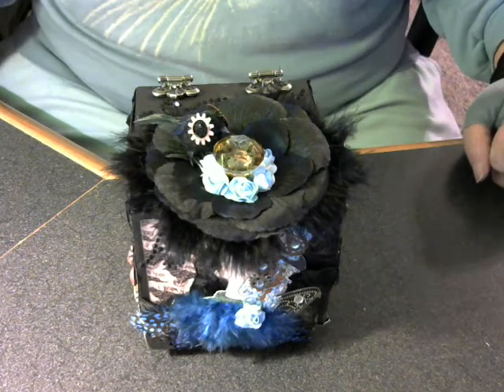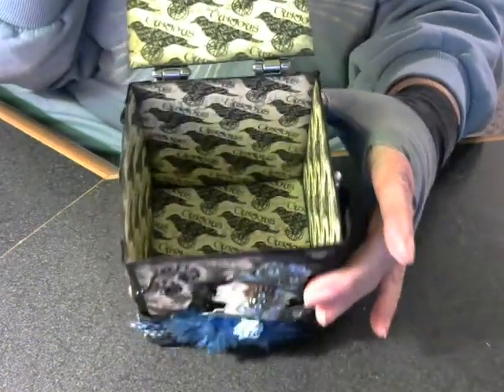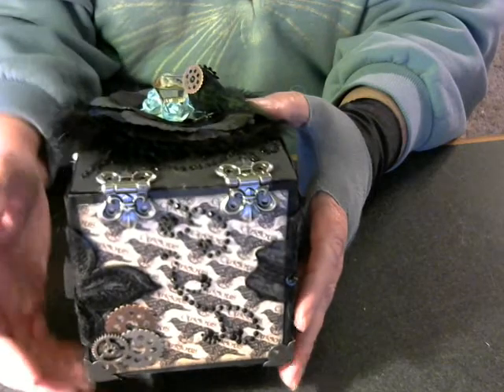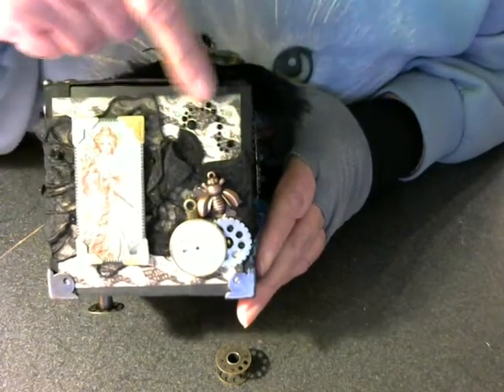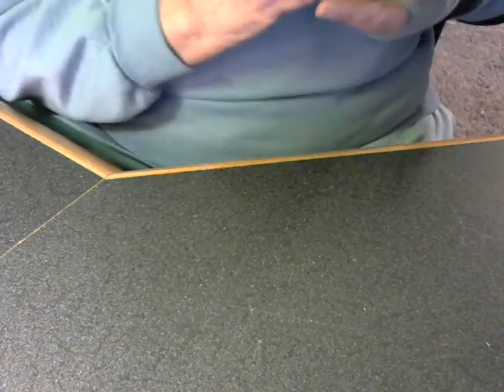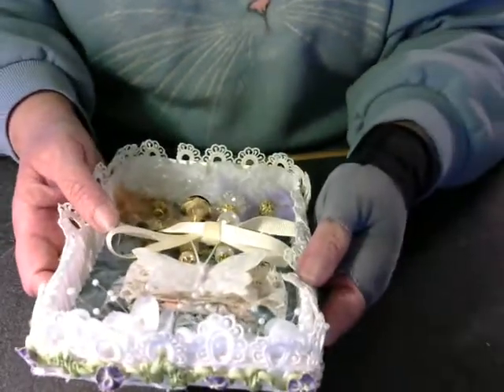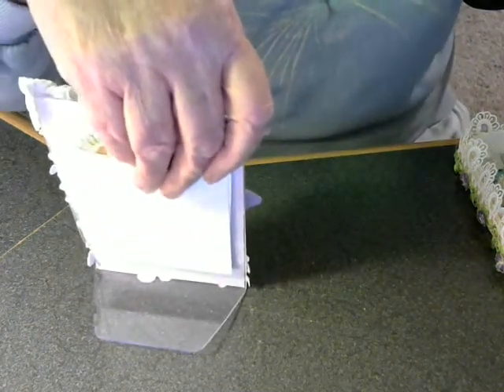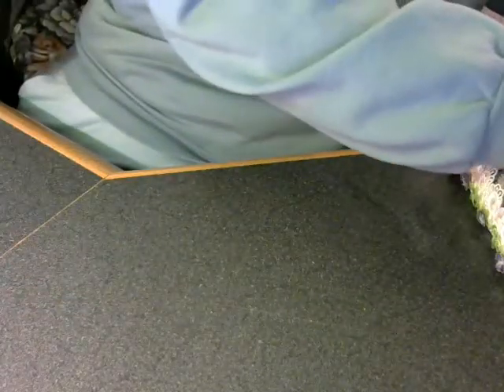Two swaps with MAS ATB and Stickpin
Swaps from the ATB Seampunk style and the Colors of the Butterfly stickpins